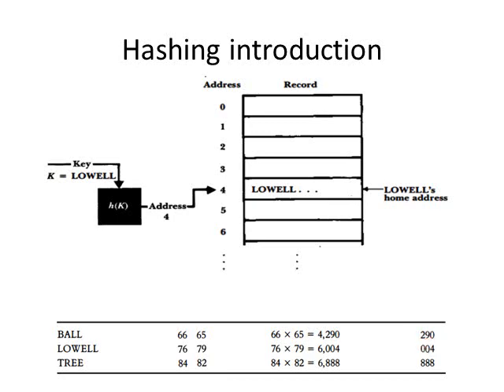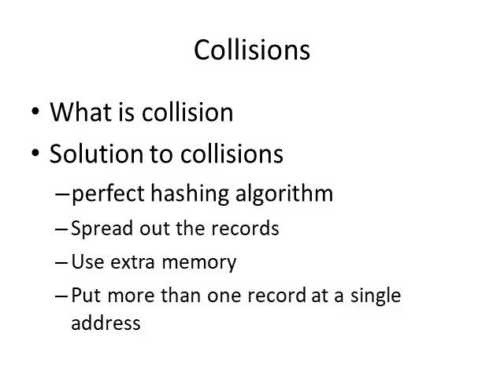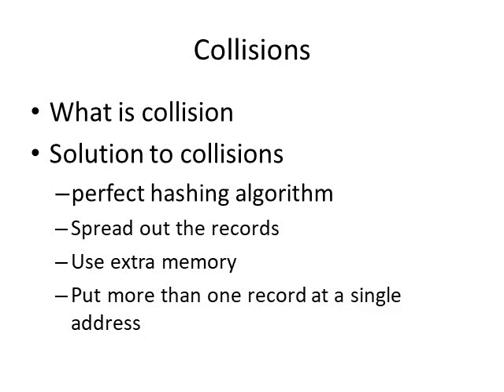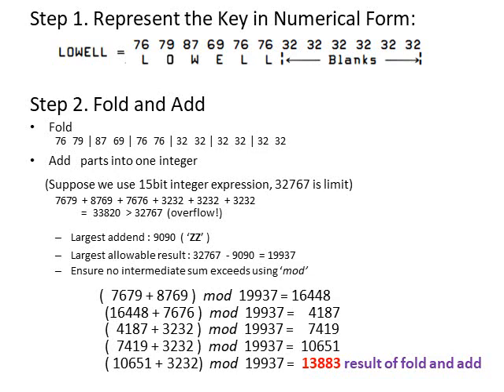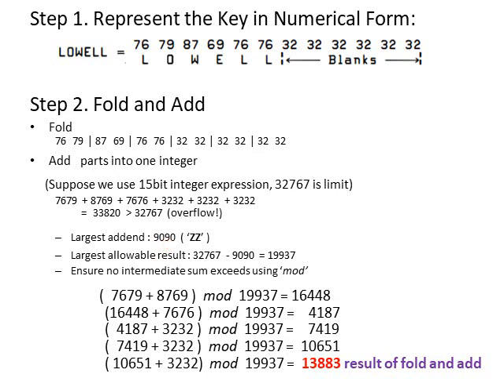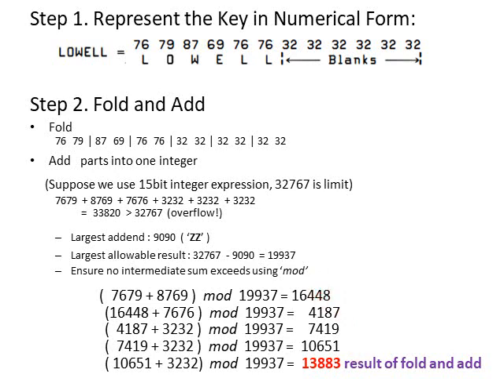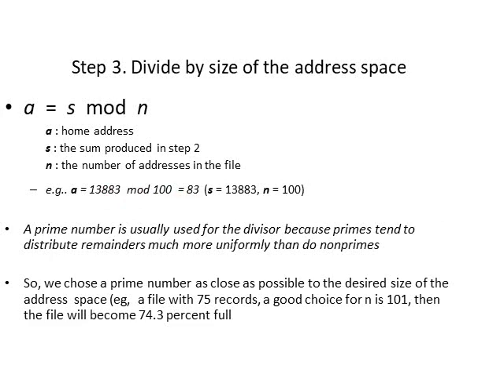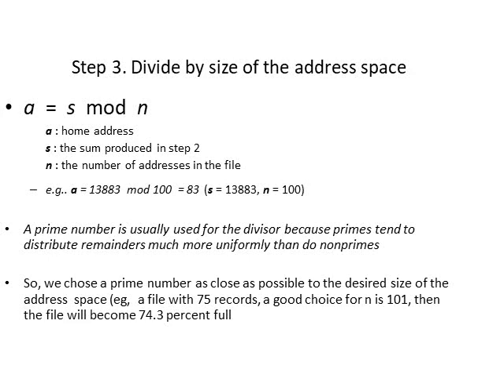file structures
hashing introduction